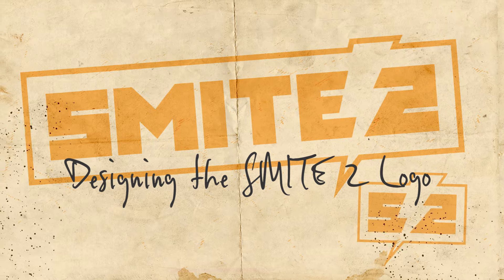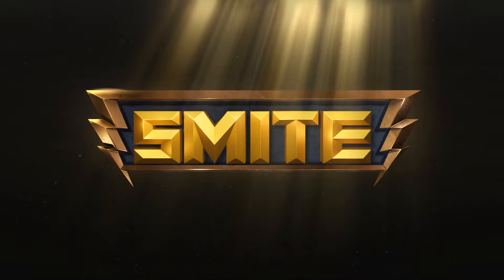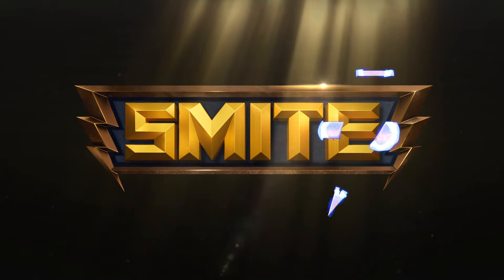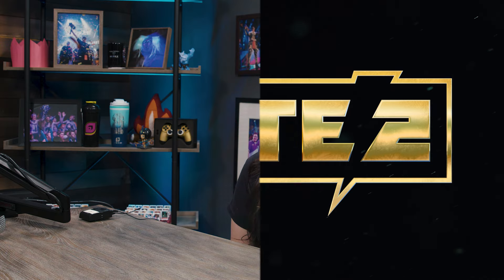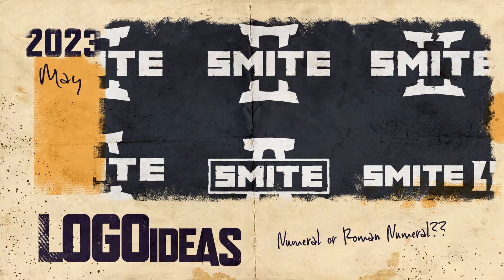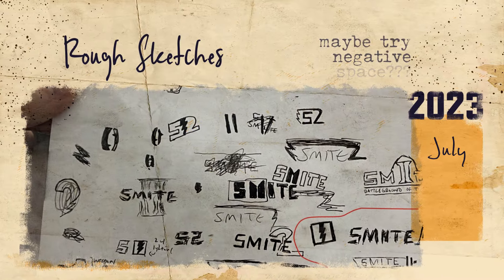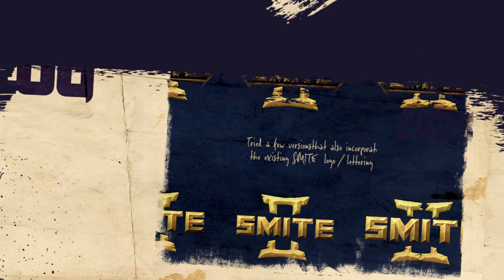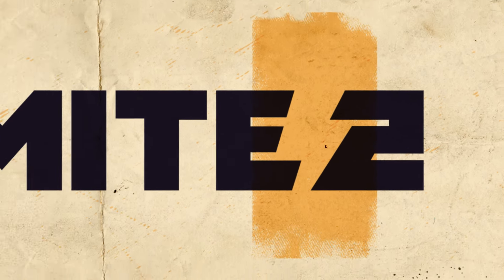SMITE 2 - Deep Dive: Logo Creation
SMITE 2 has reimagined the logo you know and love!
Dive in with the team to get a glimpse into the design process of SMITE 2's crisp and clean logo!

Become Godlike in SMITE, the free-to-play action MOBA featuring legendary mythological icons. Wield Thor’s hammer, turn your foes to stone as Medusa, or flex your divine power as one of 100+ playable Gods. No matter your skill level, SMITE has something for you!

Join over 40 million players around the world across PC, PlayStation 4, Xbox One, and Nintendo Switch - what are you waiting for? Go Ahead. Play God!